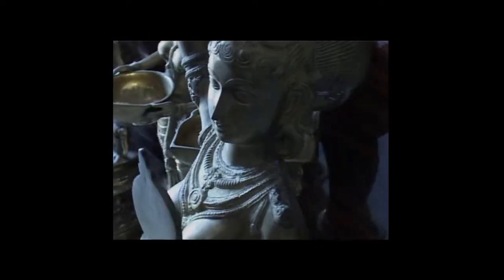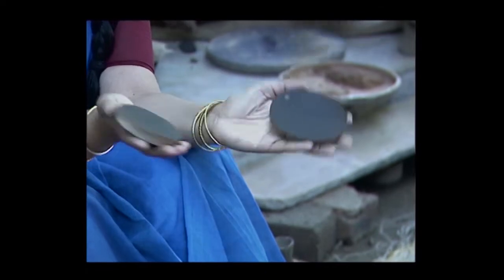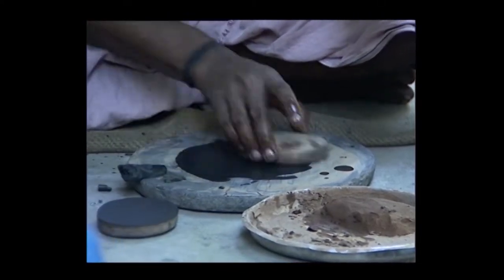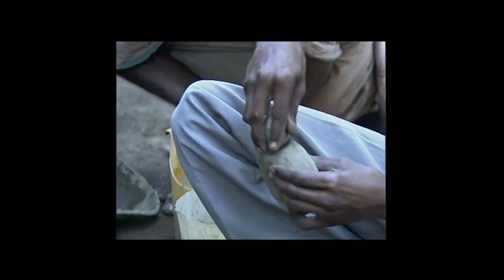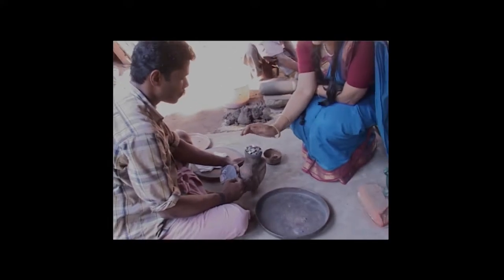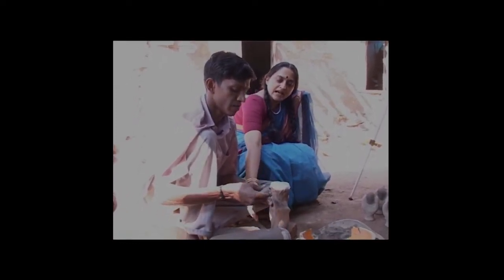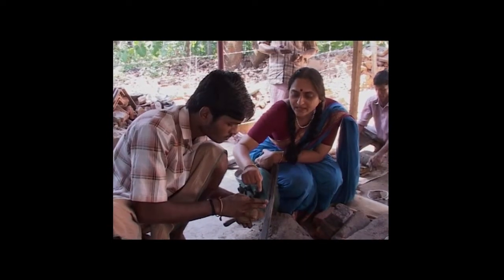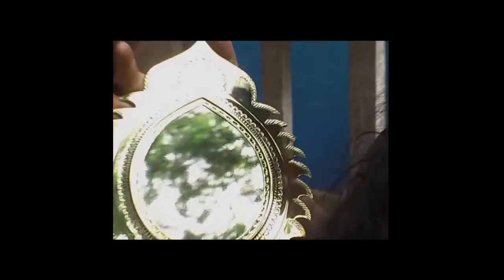Aranmula Metal-Mirror Making - Prof. Sharada Srinivasan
Metal mirrors were made in antiquity across the Old World including in Egypt, India, China and the Mediterrranean.  The metal mirror craft of the village of Aranmula in Kerala is perhaps the last known surviving metal mirror making tradition in the world. Prof Sharada Srinivasan of National Institute of Advanced Studies, Bangalore has been following families of mirror makers in Aranmula for the past three decades and publishing scientific articles about them such as in Springer’s ‘Encyclopedia of non-western science, technology and medicine’ and with late Dr Ian Glover of Institute of Archaeology, London in Journal of Historical Metallurgy (1995).   In this video she takes the viewer through the highlights of the unique mirror making process of Aranmula, the Val-Kannadi which was part of the trousseu of Nair brides, and which she found was made of an extraordinary reflective high-tin delta bronze alloy of around 33% tin.  The video was shot in the workshop of the eminent mastercraftsman Shri Gopukumar Achary of Aranmula in 2008, located next to the Pampa river, with Prof Sharada Srinivasan unpacking the various intricate and meticulous steps that went into this ageold craft and filmed by Mr Baalaji.